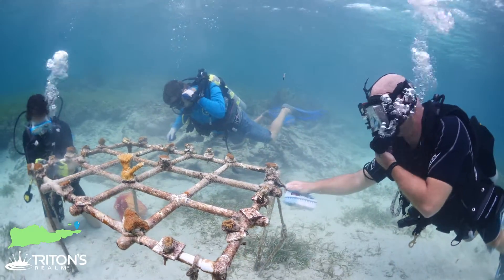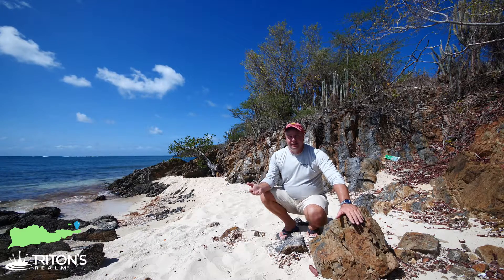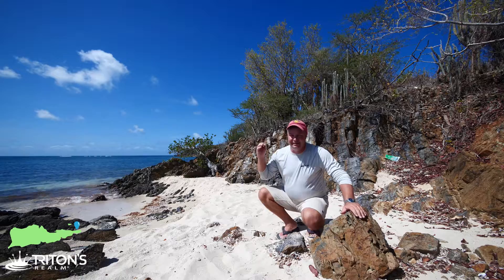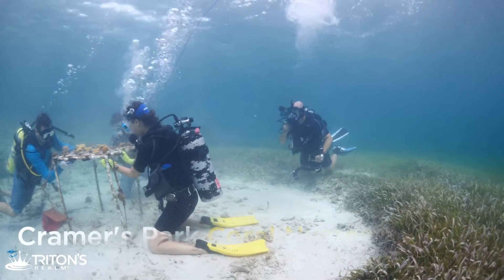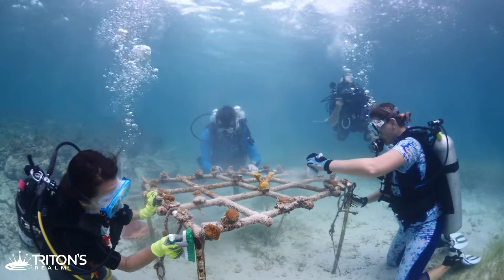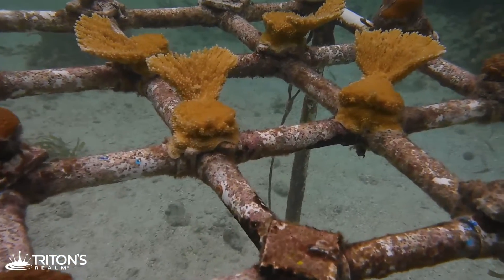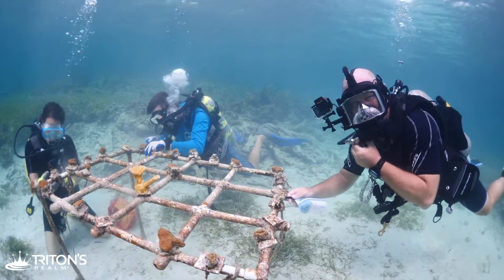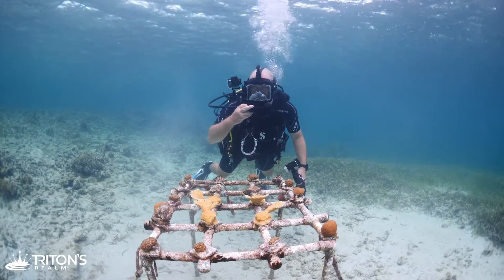Why Coral Restoration Is Important (Scuba Diving A Coral Nursery)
In this video, we don our scuba diving gear, plug in our underwater communication equipment, and talk about coral restoration while cleaning a coral nursery.

The shallow waters off Cramer's Park within the East End Marine Park of St. Croix in the US Virgin Islands provide the perfect protected area to conduct coral restoration. Diving down to 10 feet (3 meters) we team up with Matt Davies, the East End Marine Park Coral Fellow, to clean and inspect the coral nursery and talk about coral restoration and why it is important.

After our dive, we sit down with Matt, have a fun conversation about reef ecology, discuss the mission of the East End Marine Park, and find out why more areas should be protected.

If you enjoyed the video, please let us know by LIKING IT! It helps the YouTube algorithm to understand us better.

Credits:
The St. Croix East End Marine Park is managed by the VI Department of Planning and Natural Resources, Coastal Zone Management Division.

Matthew Davies was diving as a volunteer with the Friends of East End Marine Park.  His work in the Virgin Islands is made possible through the National Coral Reef Management Fellowship.

Chapters
0:00 Intro
0:35 History of the park.
2:23 Dive brief with Matt.
3:42 Getting underwater.
4:12 Cleaning the nursery.
4:54 Fragments of opportunity.
5:20 Why coral restoration.
5:50 Threatened coral species.
7:40 Outplanting.
8:53 Back to the beach.
9:22 Speaking with Matt.
9:38 Mission of the EEMP.
11:23 Are the reefs healthy?
12:53 Nursery cleaning schedule.
13:21 How sharks impact the reef?
14:46 Get involved.
15:28 Extending protected areas.